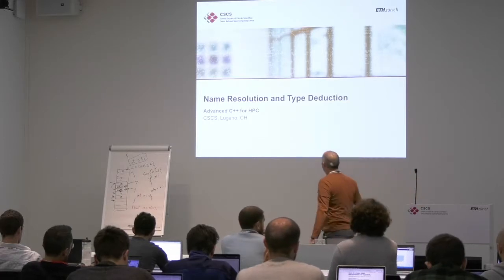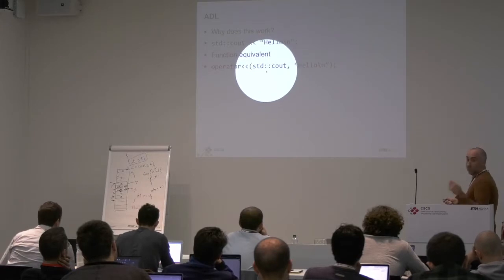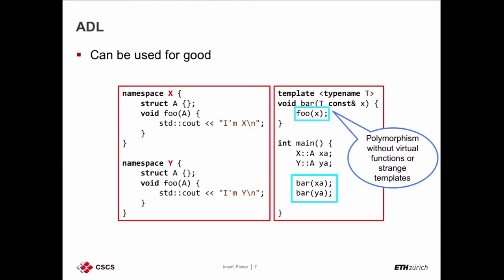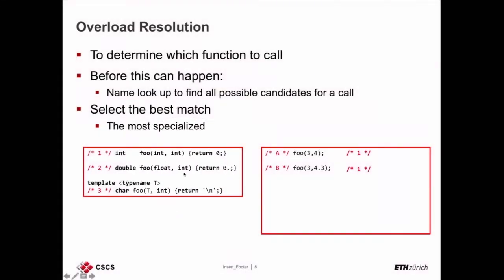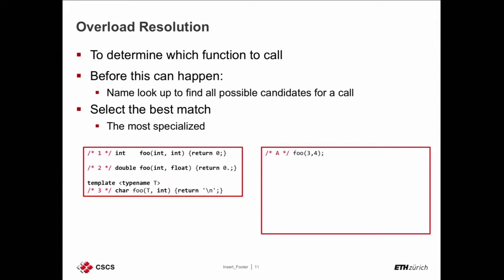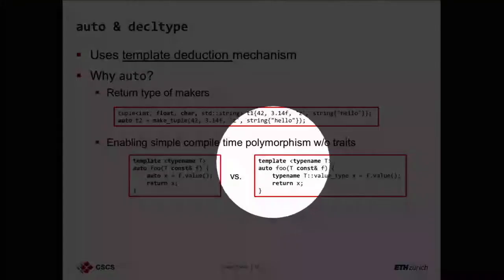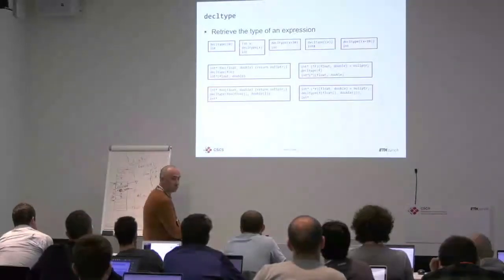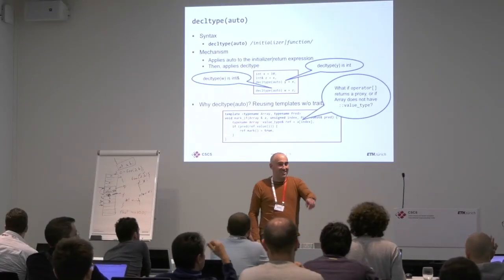03 Advanced C++: Name resolution and type deduction, Bianco